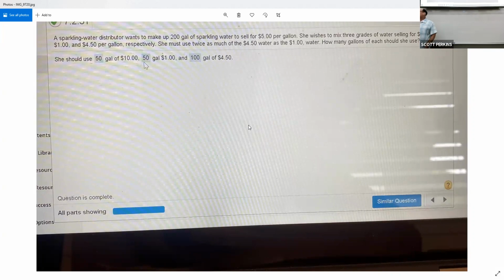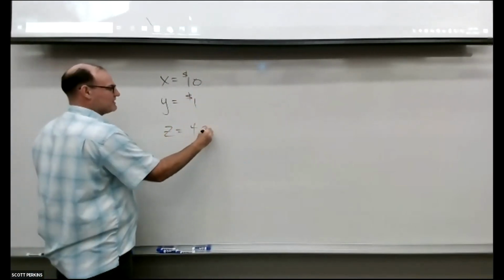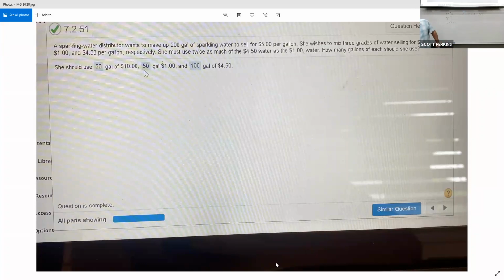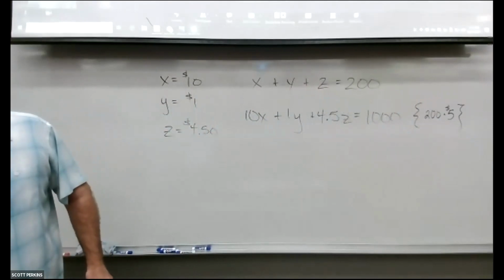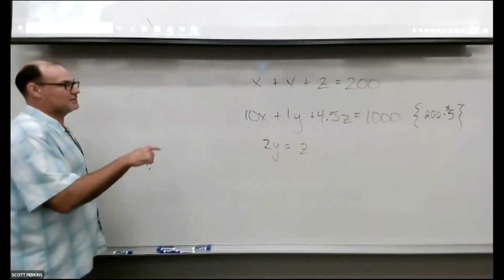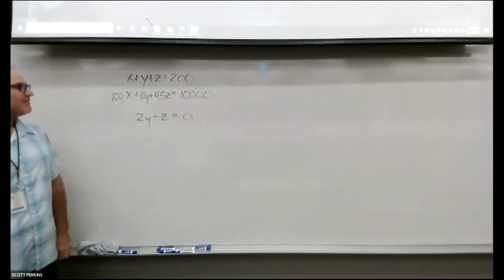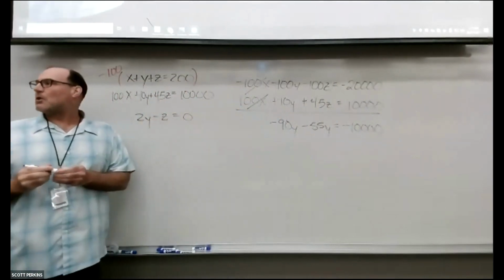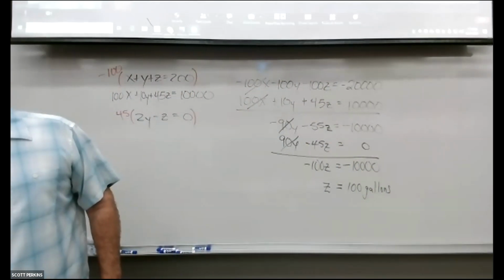System of Three Equations Word Problem Example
This is a quick video presenting the set up of a word problem involving a system of three equations. In particular this problem involves a mixture.